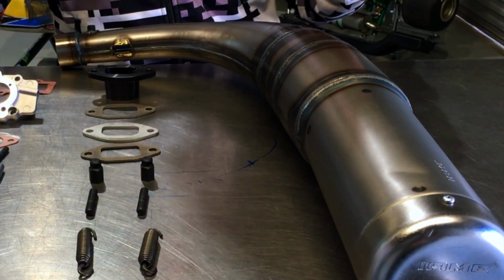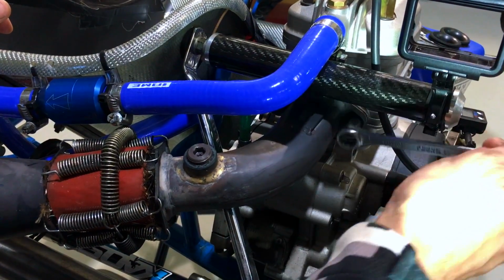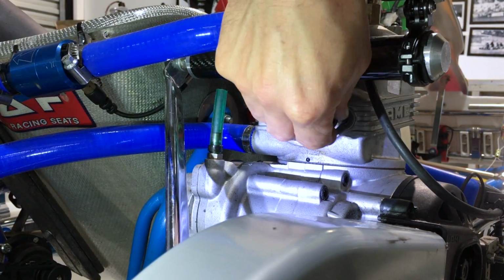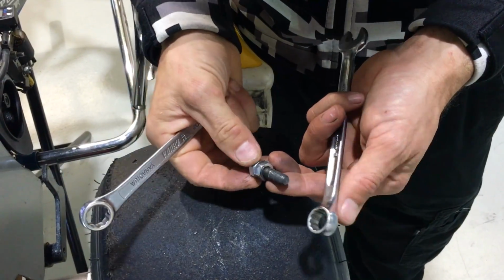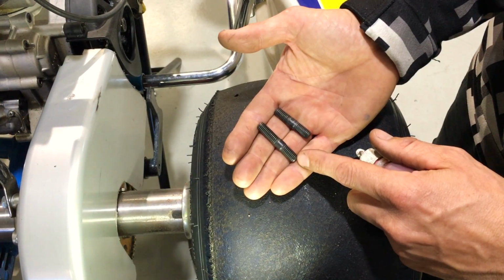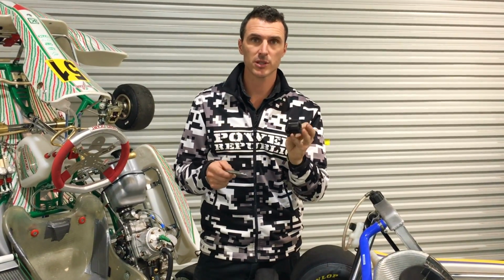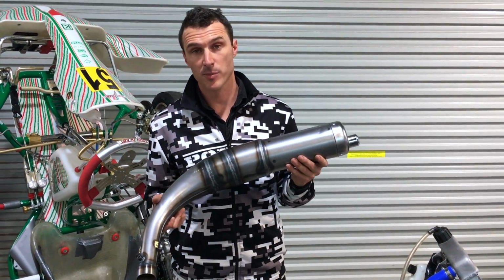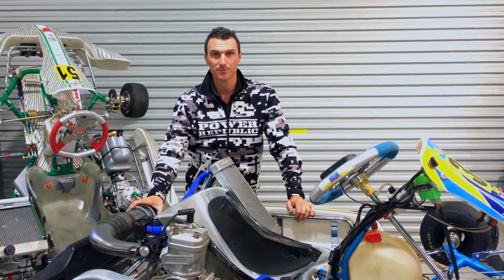Power Republic - 2018 Exhaust Upgrade For The IAME X30 Engine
In this video we take you through the 2018 exhaust upgrade for the IAME X30 engine